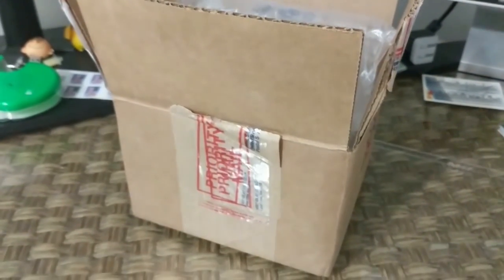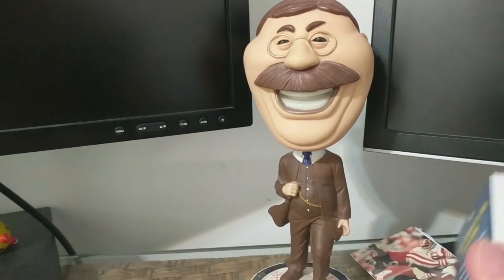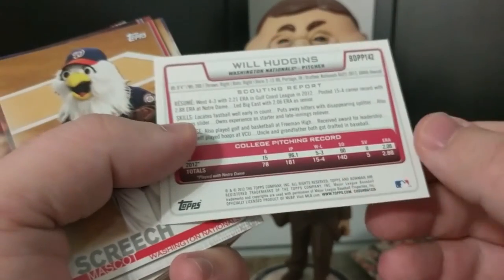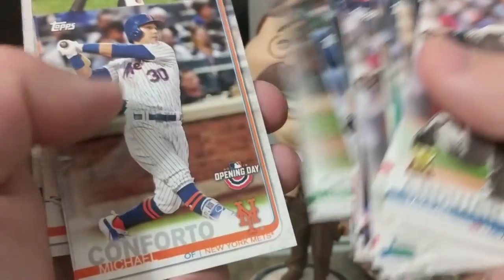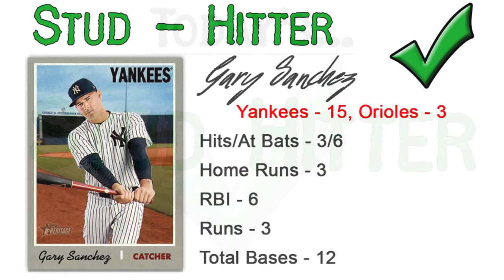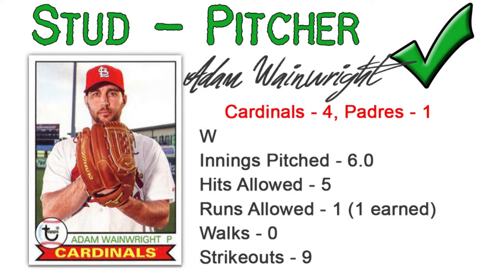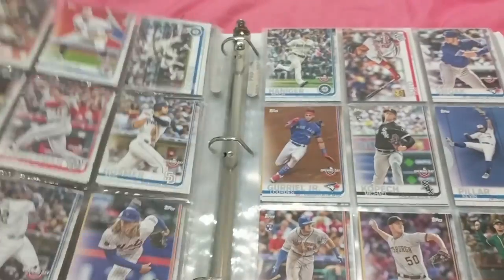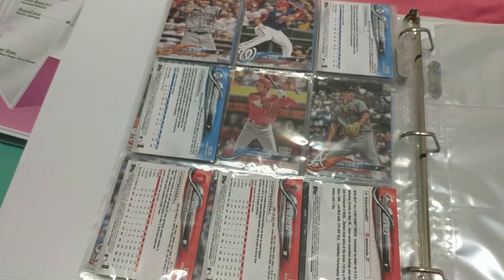Putting Together Set Binders, Mail Day!